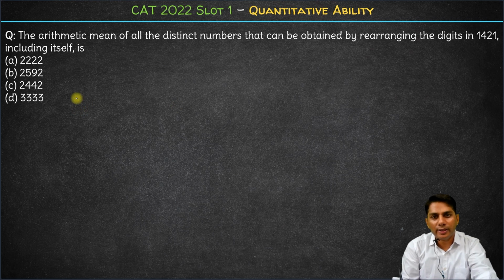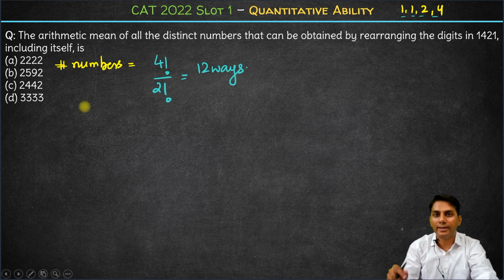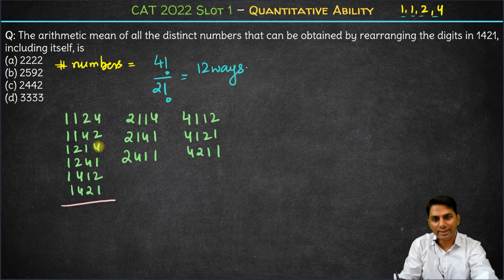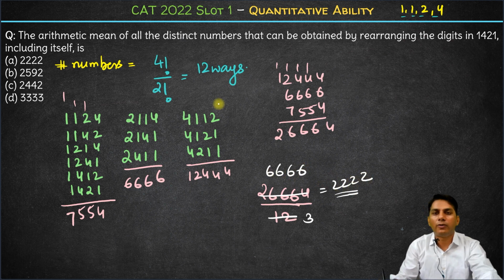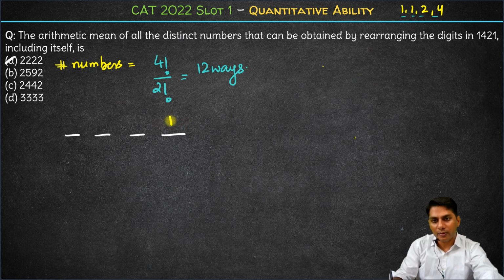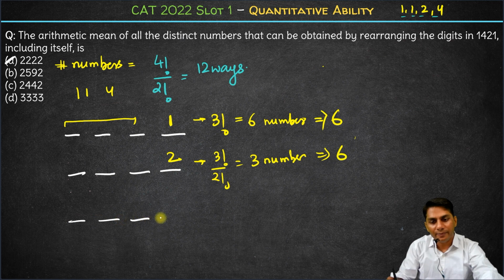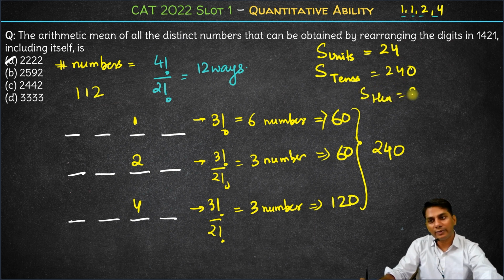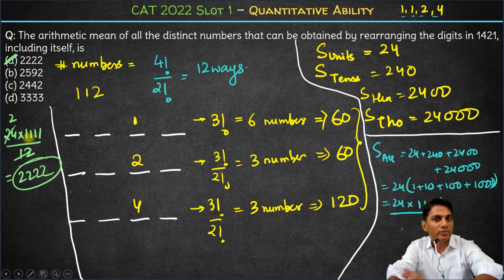Mean of all the distinct numbers by rearranging 1421 | P & C | CAT 2022 Slot 3 Quant Solution | PYQs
Q: The arithmetic mean of all the distinct numbers that can be obtained by rearranging the digits in 1421, including itself, is
(a) 2222
(b) 2592
(d) 3333

Topic-wise Preparation

Join Us